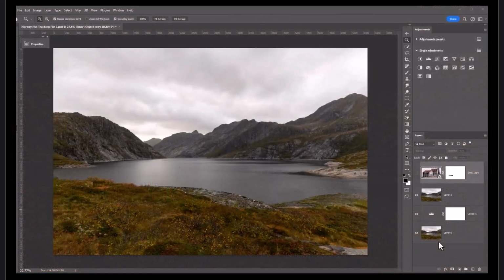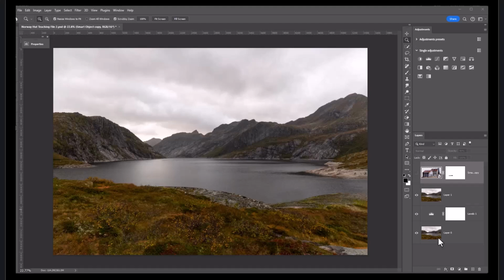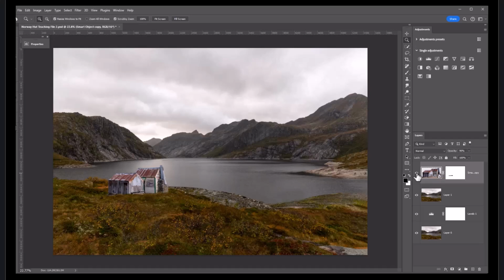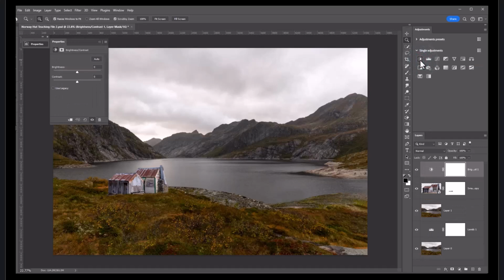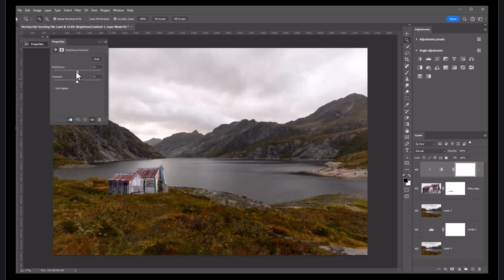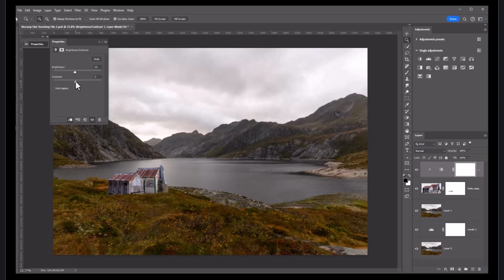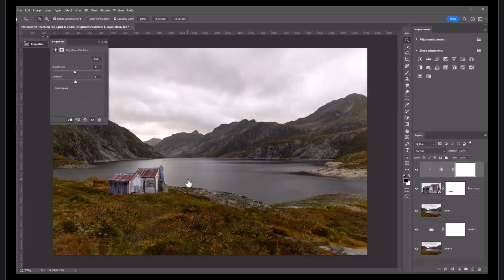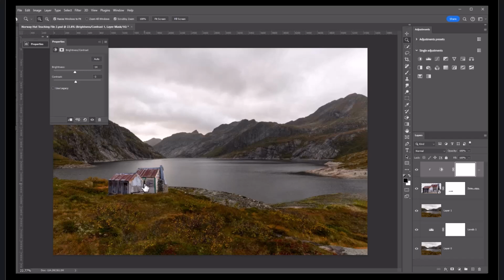Why use a Clipping Mask in Photoshop?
Learn how to use clipping masks in Photoshop when creating composites or you just want to adjust the layer below.

SANDRAD IMAGERY
🔸 Imagination Shop - Digital Textures | Digital Assets